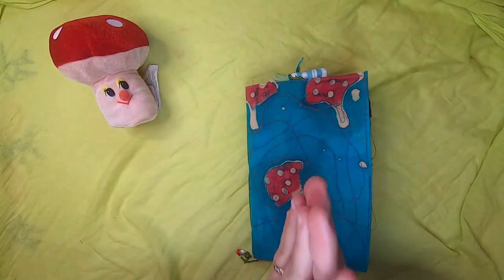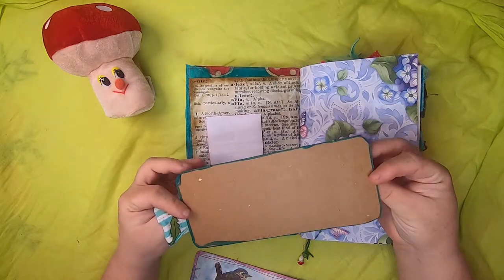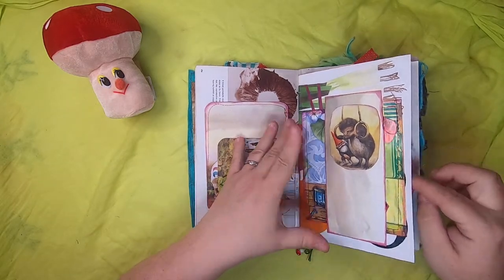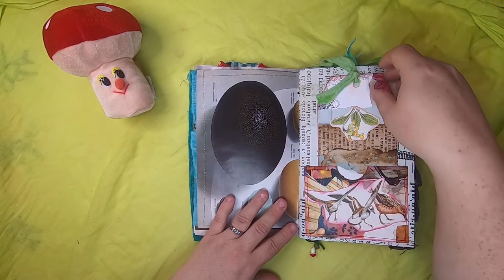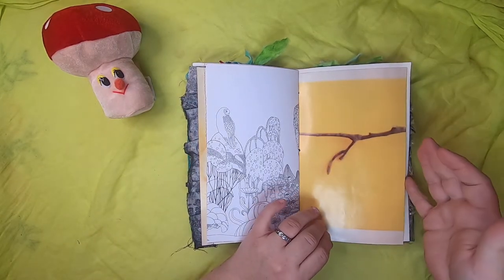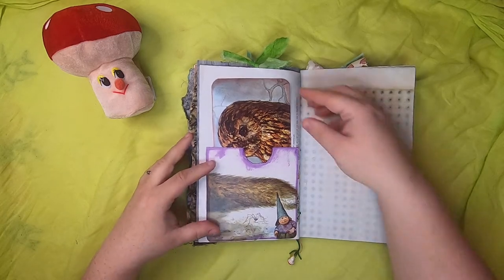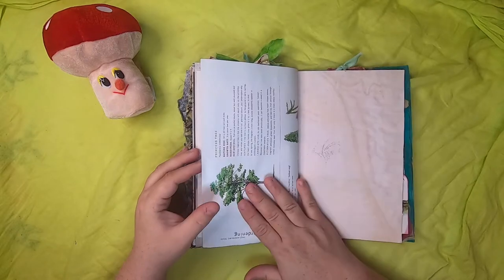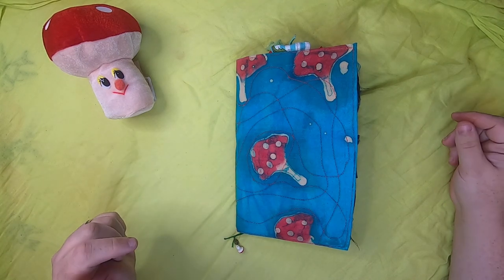Toadstool Hydrangea (SOLD - Thanks) Journal Flip Through (4 in series of 12)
This video is a walk through of the 4th in my series of a dozen gnome inspired journals.